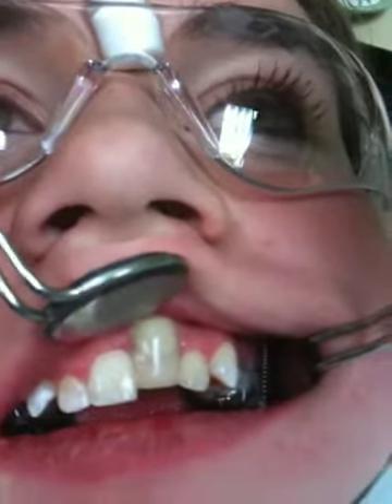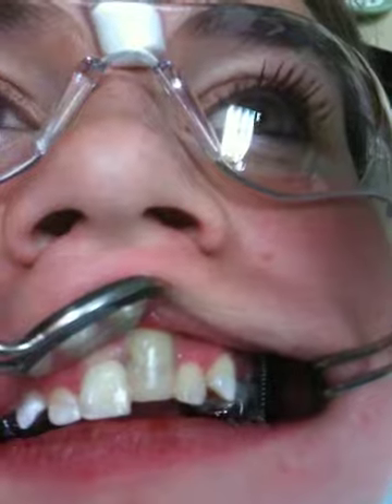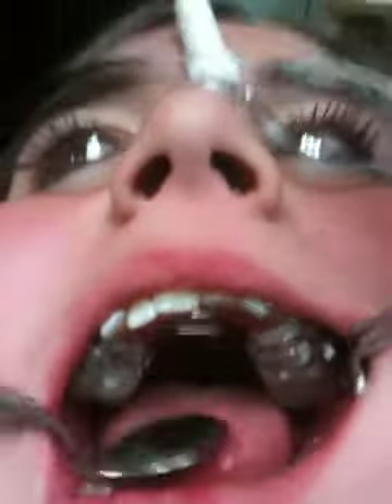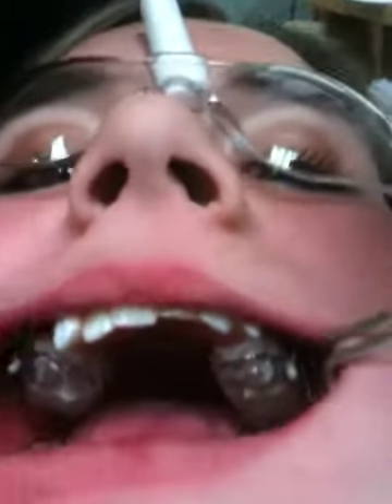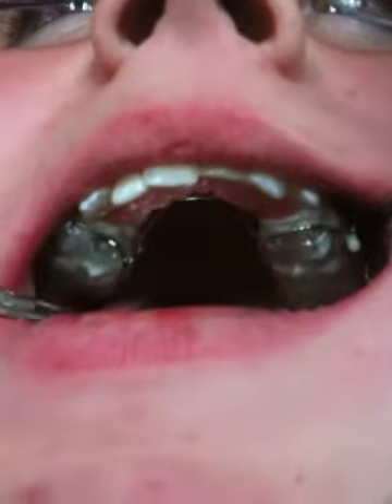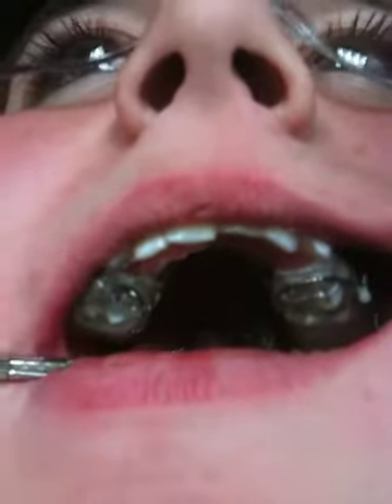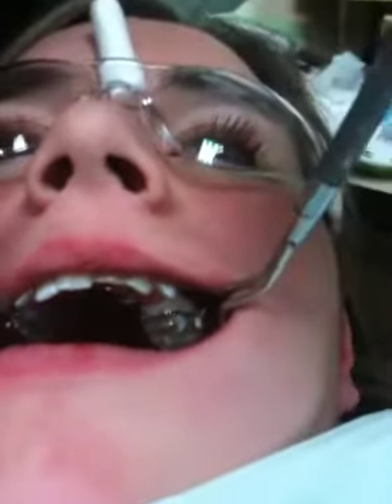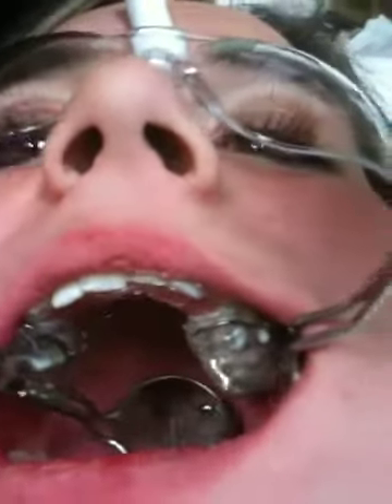Tads for maxillary intrusion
Use of an appliance before high speed braces...